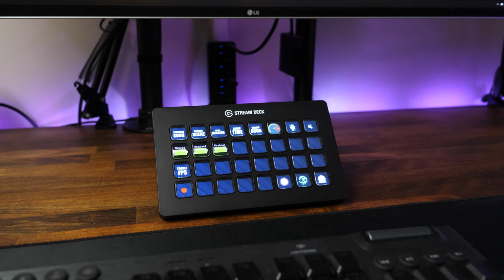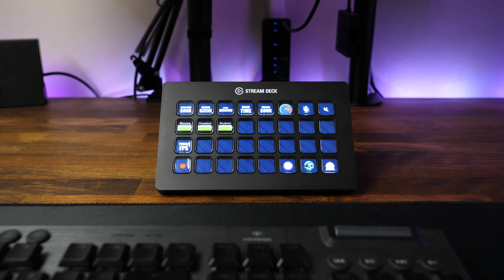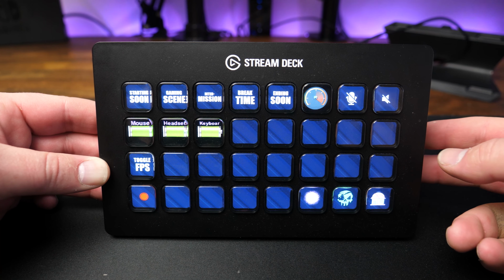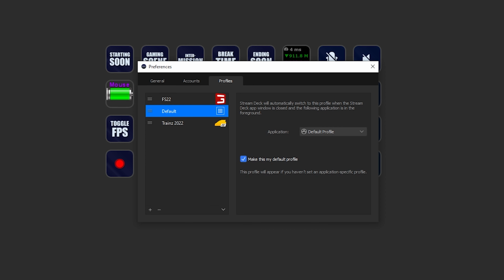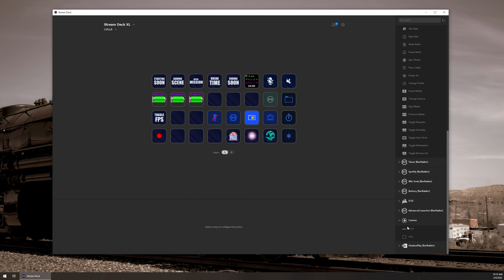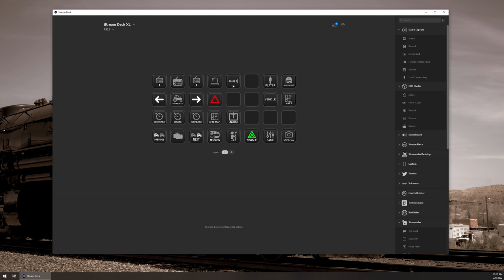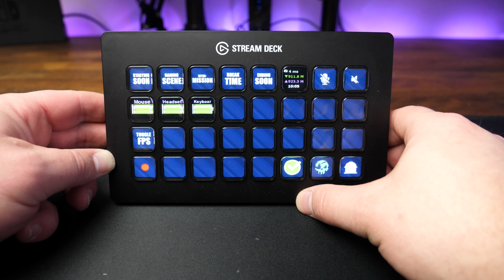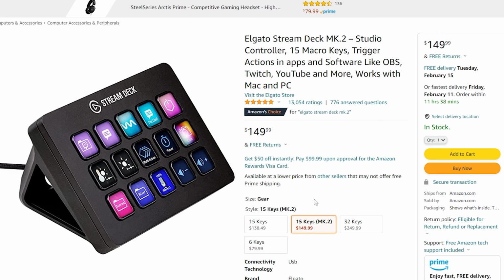Elgato StreamDeck XL Review - Worth it in 2022?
Boasting 32 customizable LCD keys poised to launch unlimited actions with a tap, Stream Deck XL takes live production control to a whole new level. Instantly activate scenes, launch media, switch cameras, tweak lighting, adjust audio, post tweets, and more. Directly control your entire setup. And get immediate visual feedback to confirm your every command. Stream Deck XL integrates seamlessly with your favorite tools and platforms, including OBS Studio, XSplit, Streamlabs, Twitch, YouTube, Mixer, OvrStream, VoiceMod, vMix, and StreamElements. All so you can easily power through your workflow, and engage your audience like never before. In this video I share my experience with the Elgato Stream Deck XL, share what I have used it for and learned along the way.

Streamdeck XL
Streamdeck 15 Key
Streamdeck 6 Key